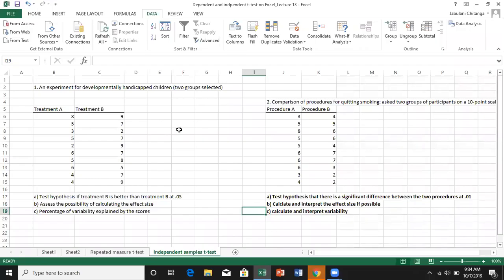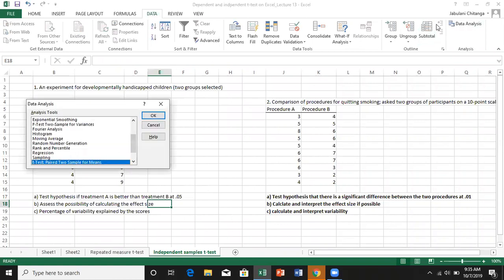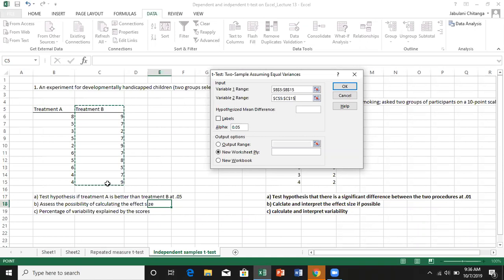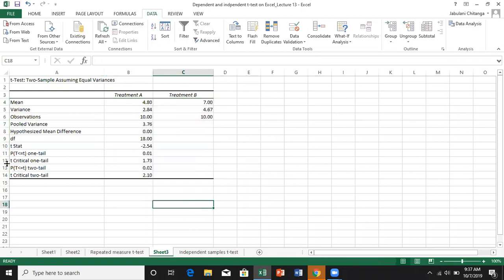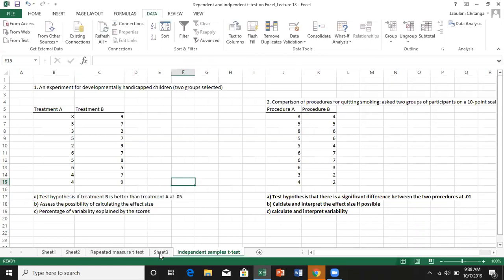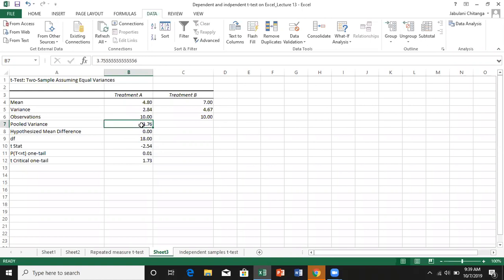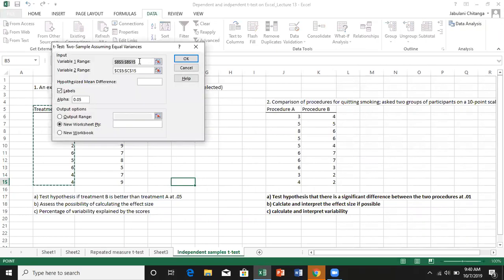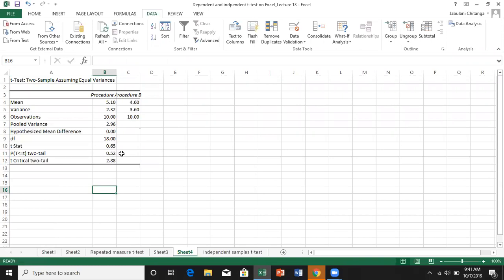The t Test for Two Independent Samples in Excel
This is run when two samples are used in a study testing for differences.